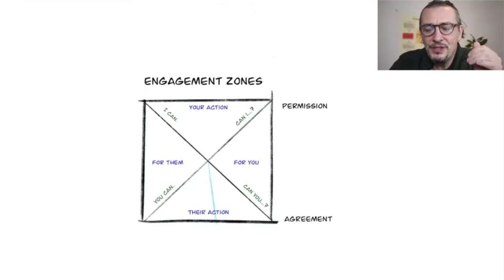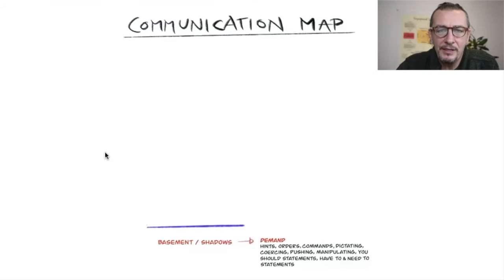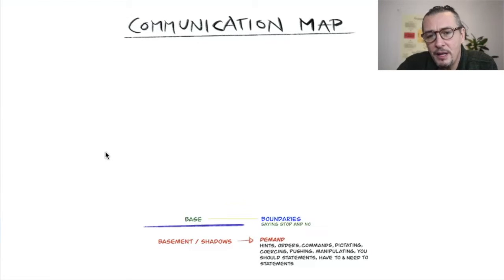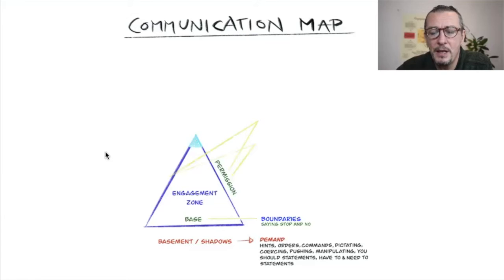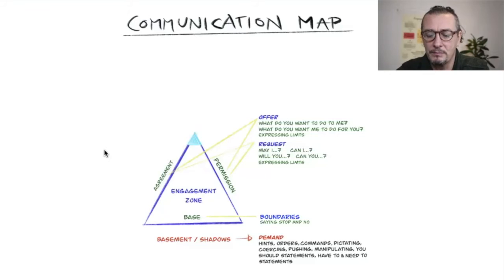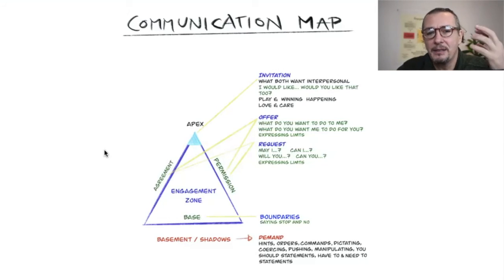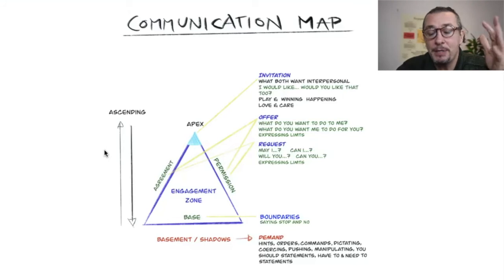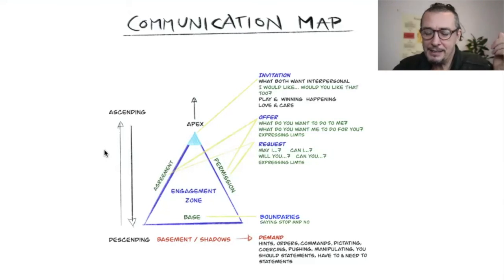FSC communication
Part of the Online training Foundations of Somatic Consent